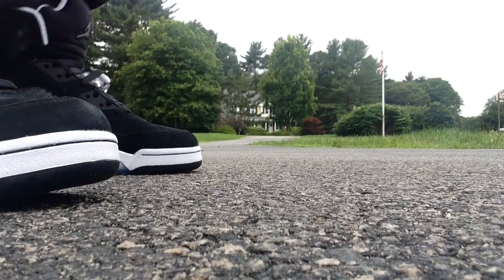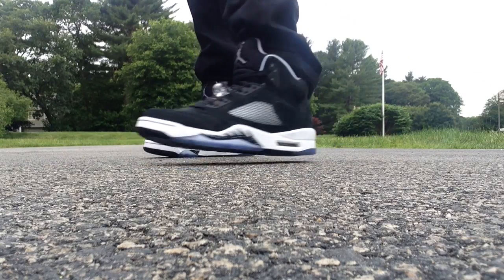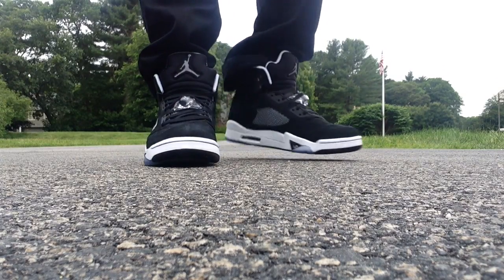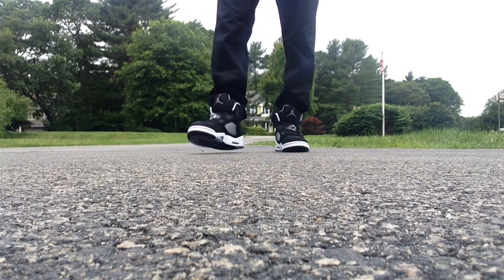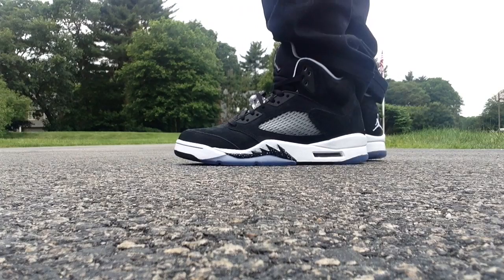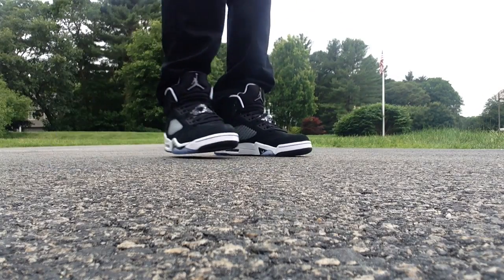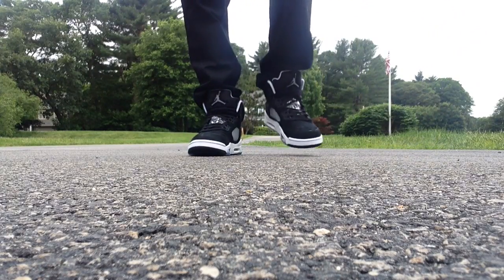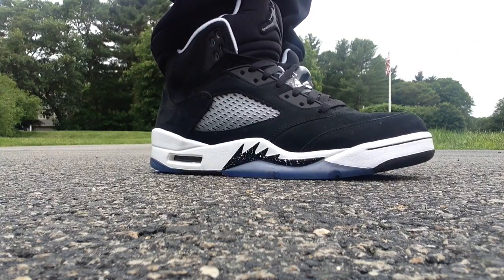Air Jordan Retro Oreo 5 On Feet